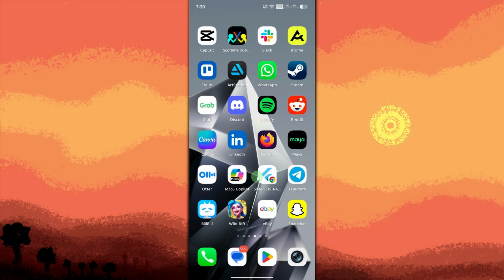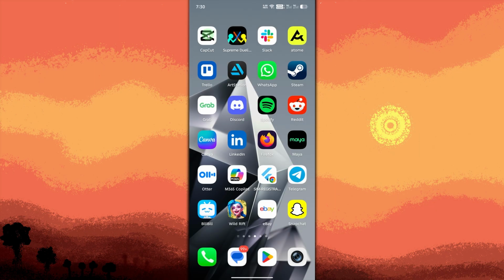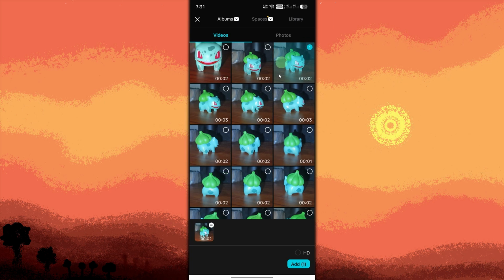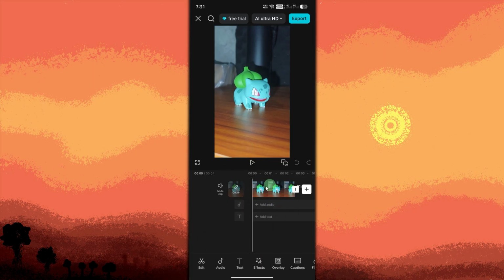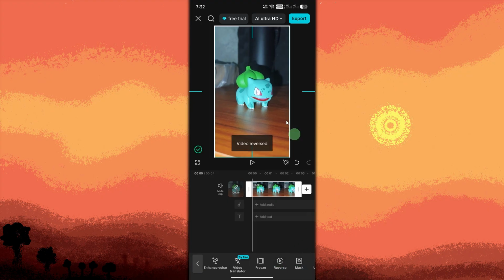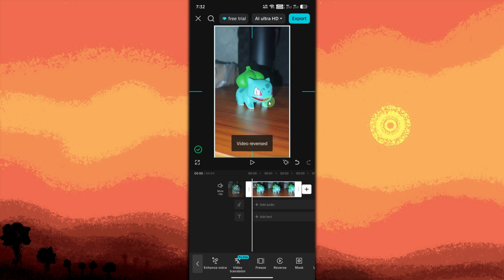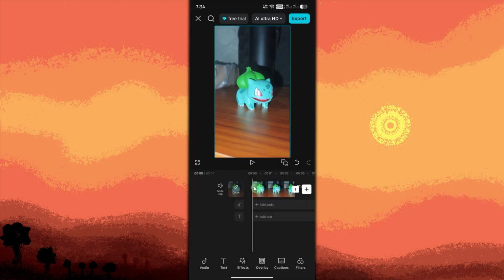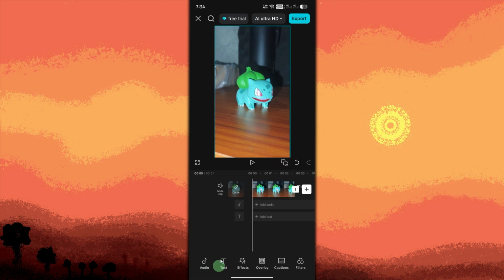How To Reverse Footage In CapCut (Quick & Easy)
In this guide, I'll explain how to reverse footage in CapCut. Use this method to play your footage backward as a reverse style video.